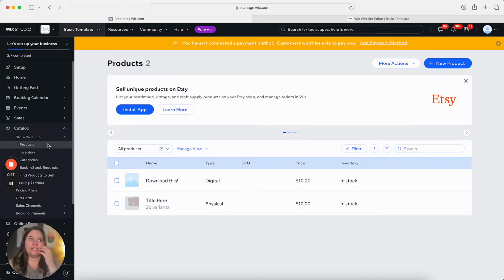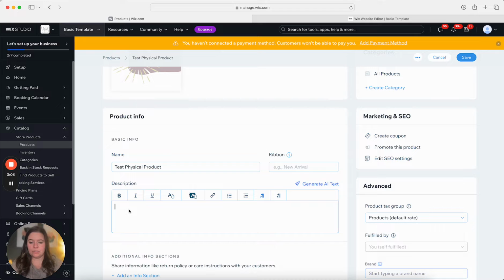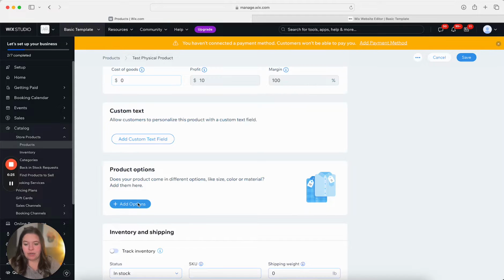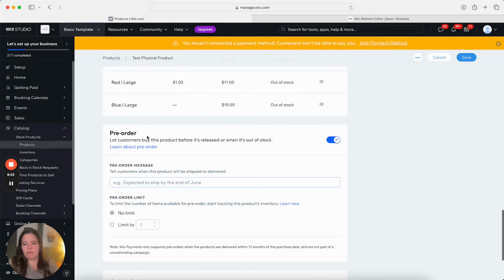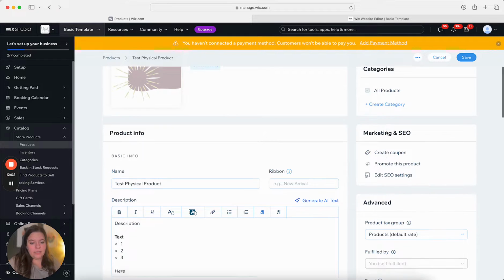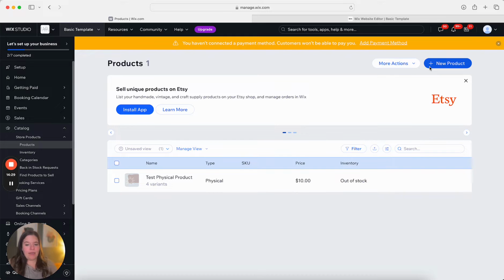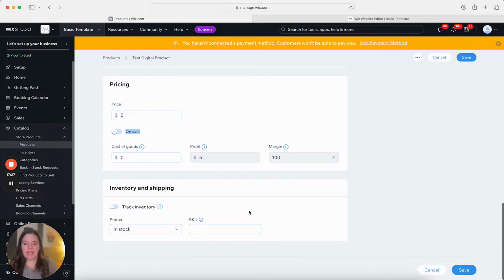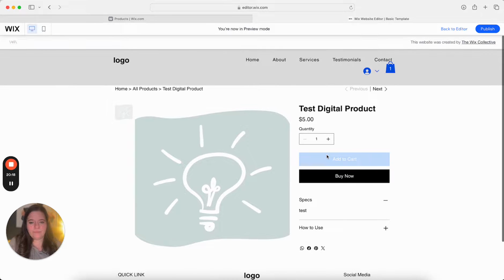Adding Physical and Digital Products in Wix Stores (Editor and Wix Studio)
A short and sweet video showing you how to add physical and digital products to Wix Stores. Works for either a Wix Studio website or a Wix Editor website.

Thanks for being here, I really love making these videos and hope they help give you clarity and save you time.